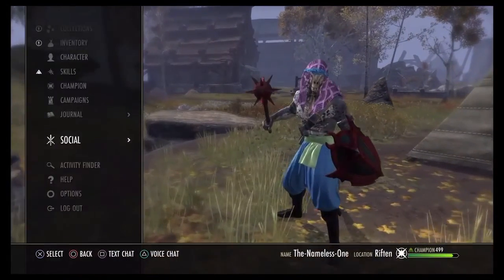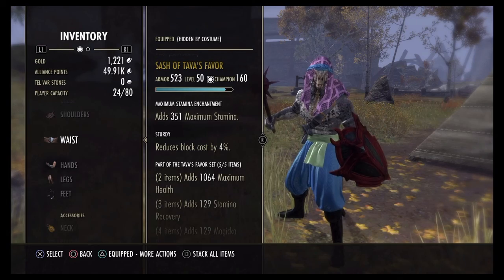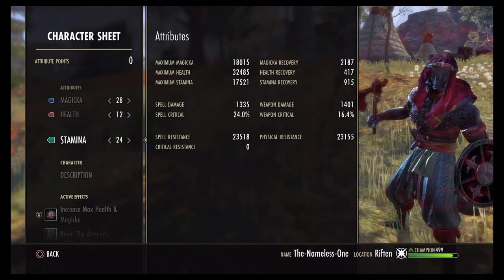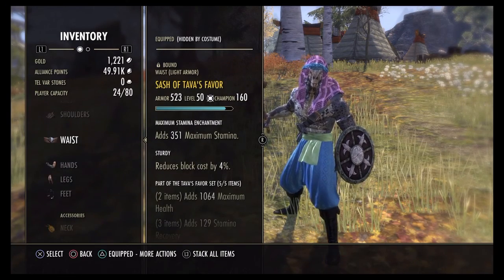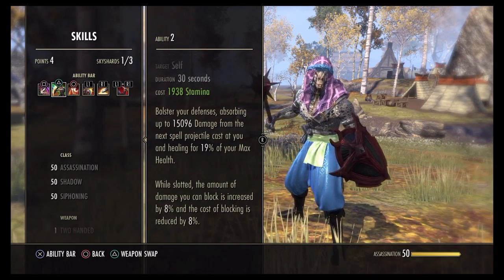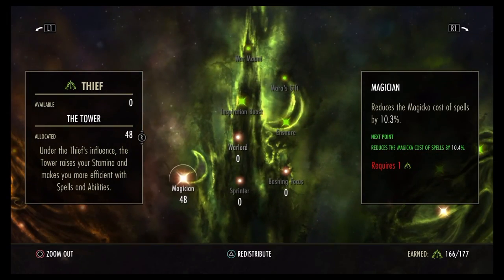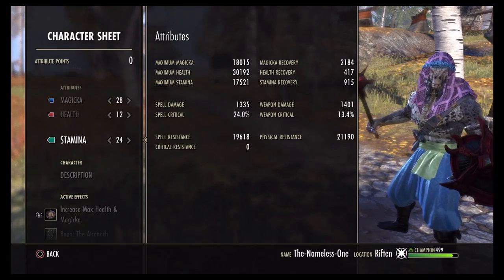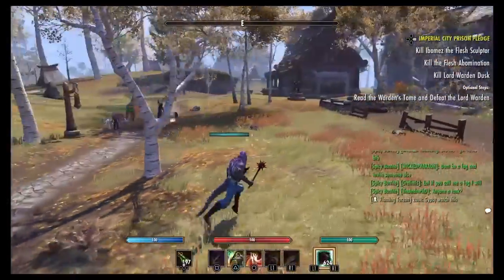ESO - Magic Nightblade Argonian Sap Tank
Forgot to mention Iam wearing 5-1-1, gloves medium and stash light.